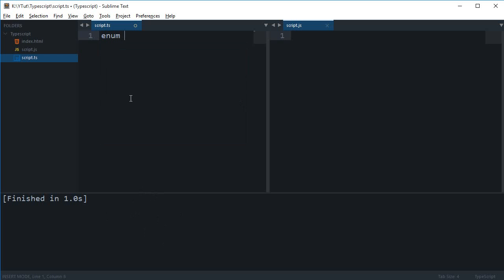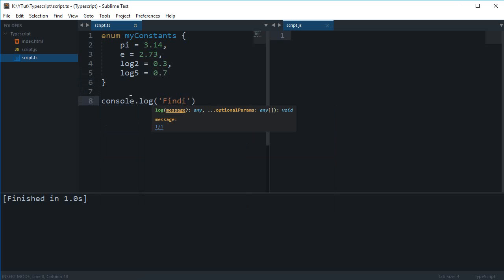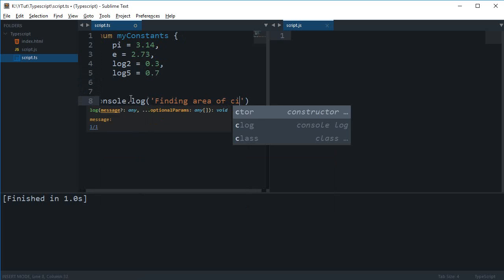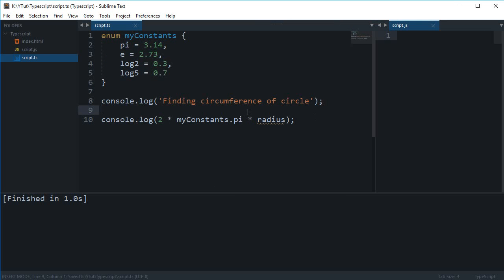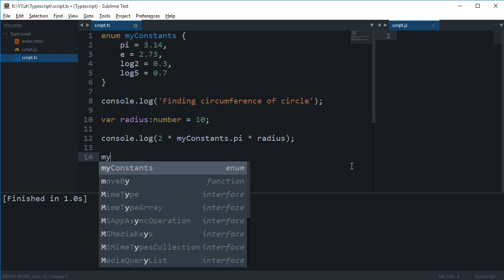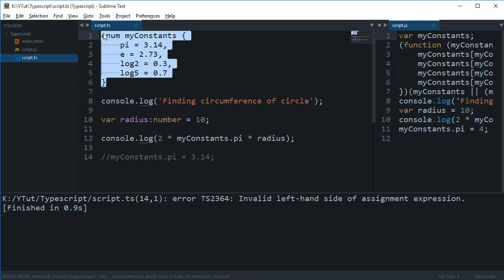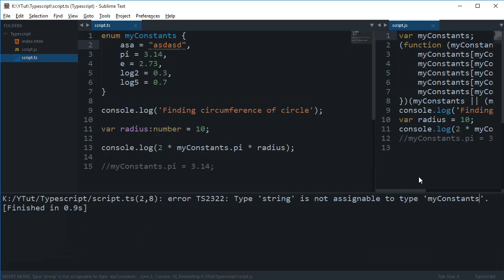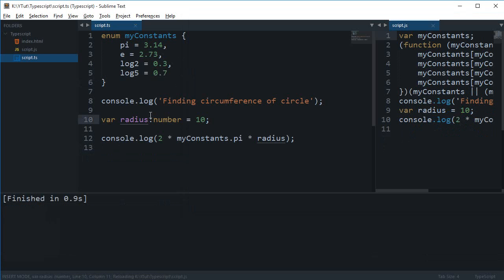TypeScript Tutorial 7: enum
Learn what is enum in TypeScript and how to make use of it in your projects.